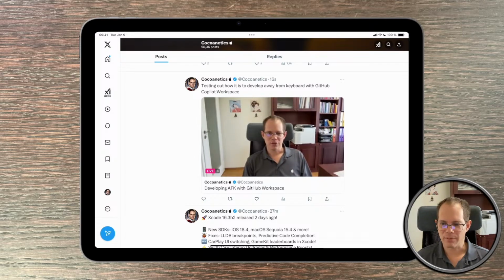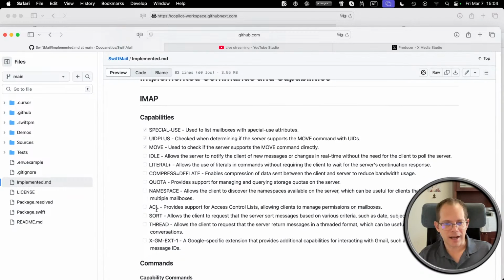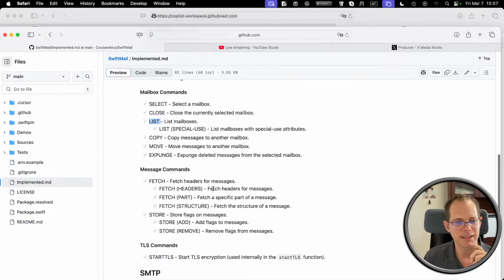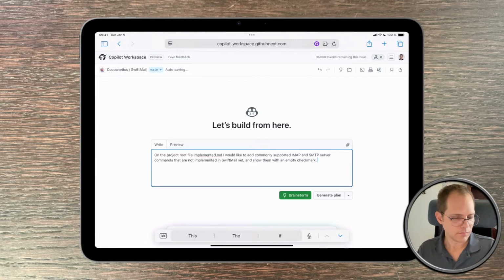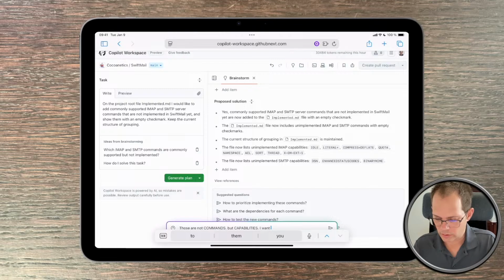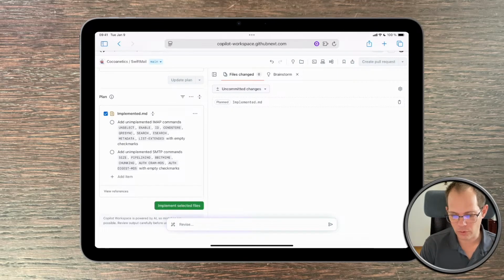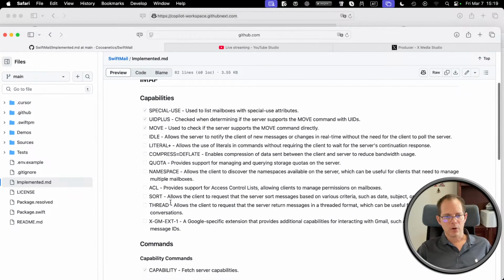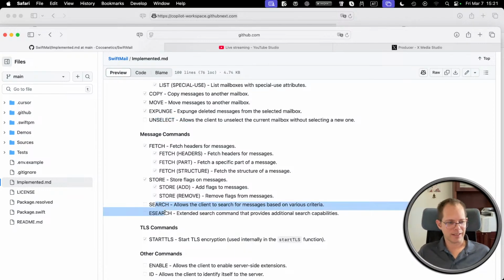Developing AFK with GitHub Workspace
I'll show you my first experiments with working on SwiftMail while AWAY FROM KEYBOARD. How promising is the future?